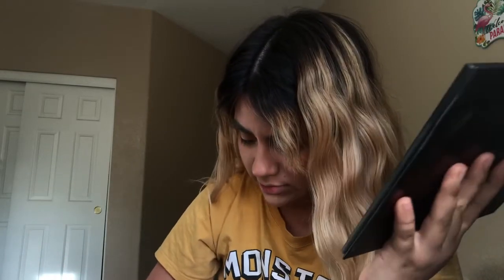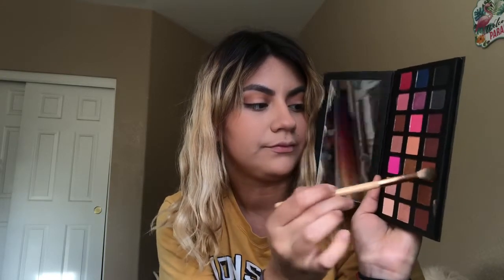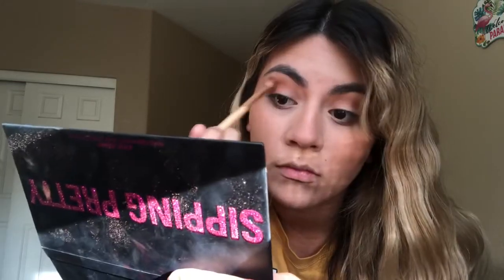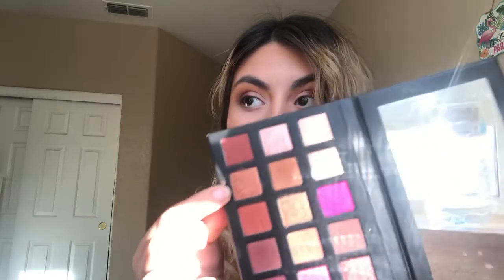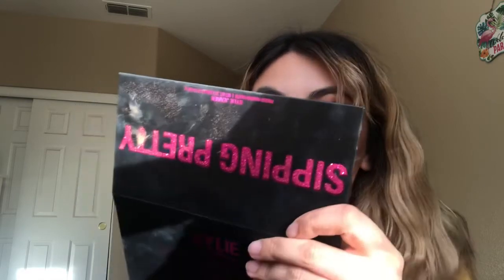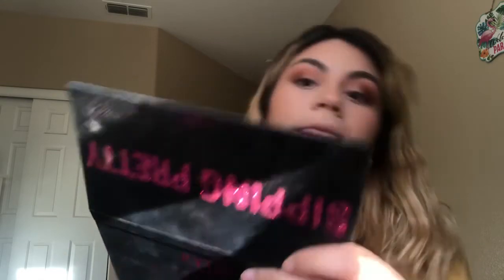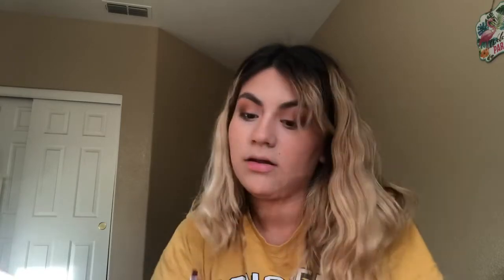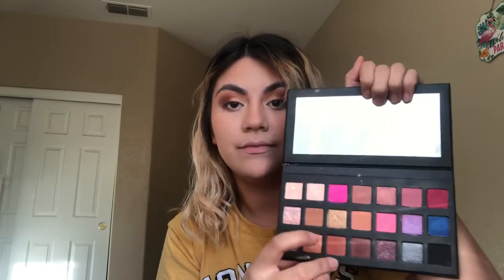Fall Makeup Look | Kristina A.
Today I was bored and ended up randomly filming this makeup experiment! I can’t believe my favorite season is here with so many videos coming out soon.